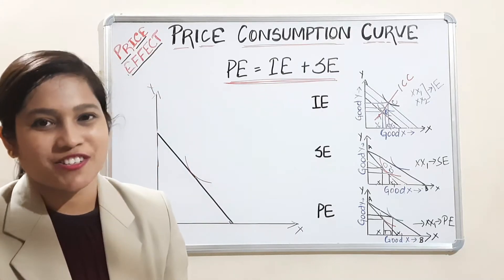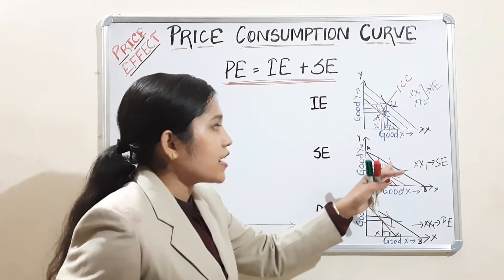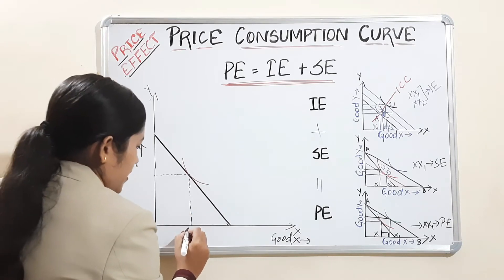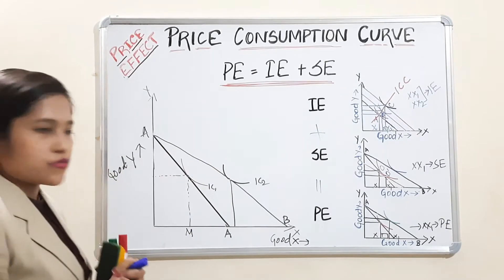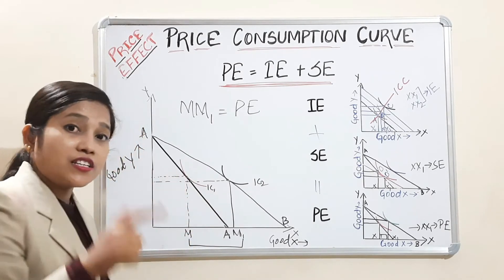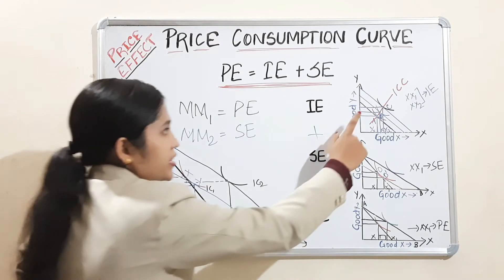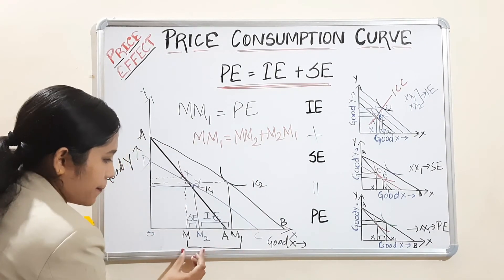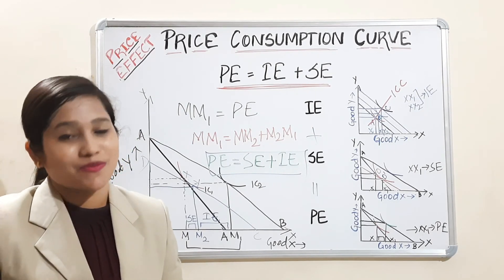Lecture 26 :Price Effect= (Substitution+Income)Effect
Here you could get clear idea regarding why and how the price effect can be decomposed in to substitution effect and income effect.
Here individually the three effects have been explained and apart from that graphical explanation of how price effect is a combination of substitution effect and income effect is being shown.